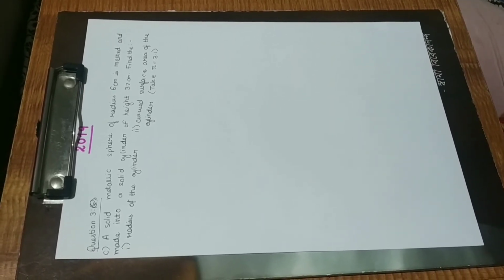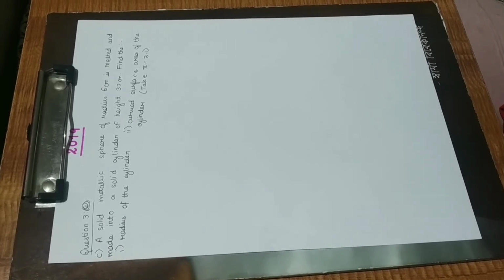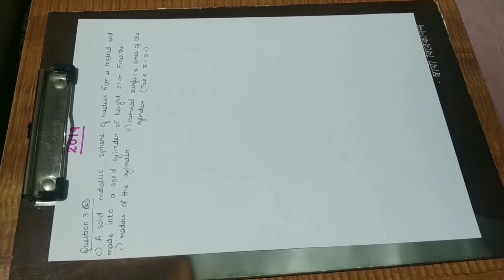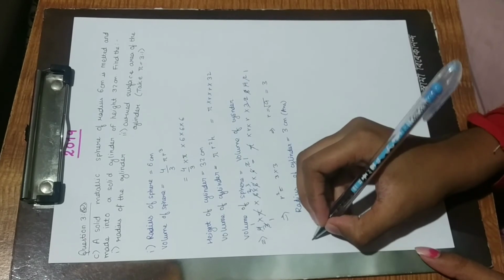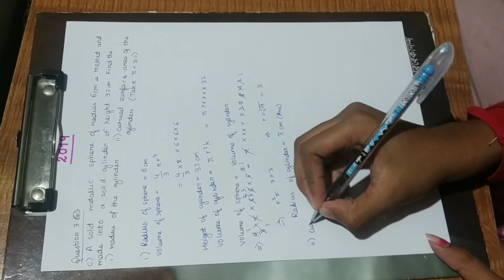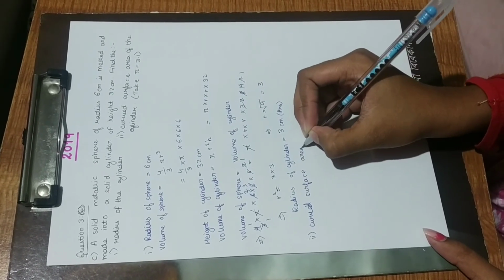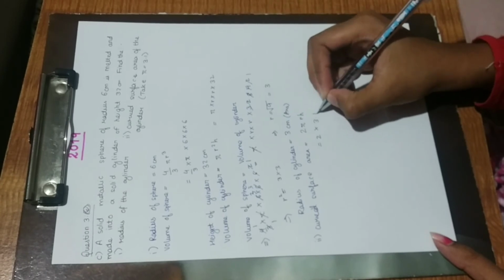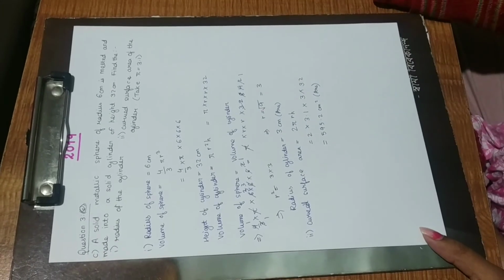ICSE MATHS 2019.Question 3: c) A solid metallic sphere of radius 6 cm is melted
Here's the answer to :
Question 3:

c) A solid metallic sphere of radius 6 cm is melted and made into a solid cylinder
of height 32 cm.
Find (i) the radius of the cylinder (ii) curved surface area of the cylinder(Take π=3.1)
[2019]

Hope it helps you friends.

Musician: Rook1e